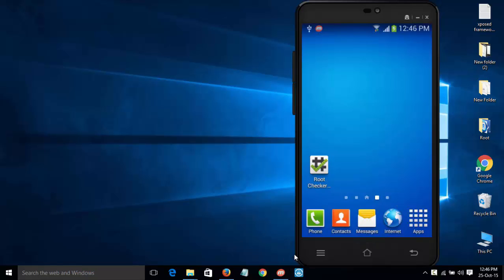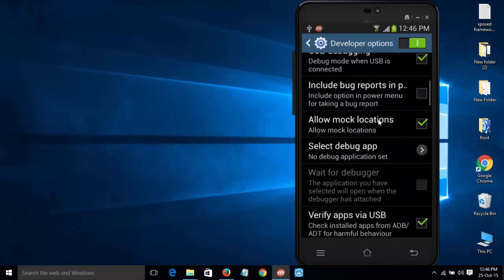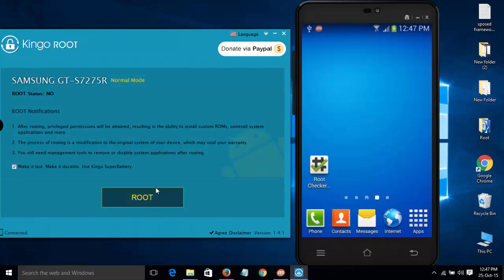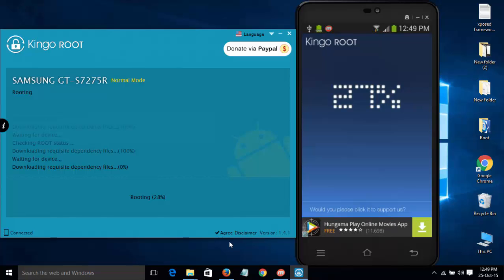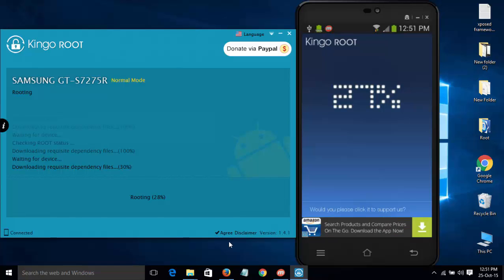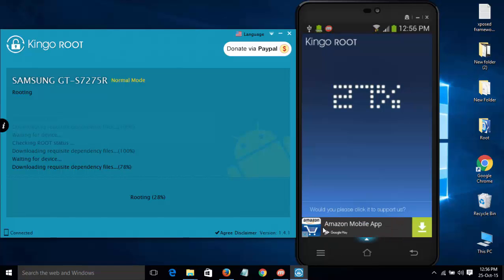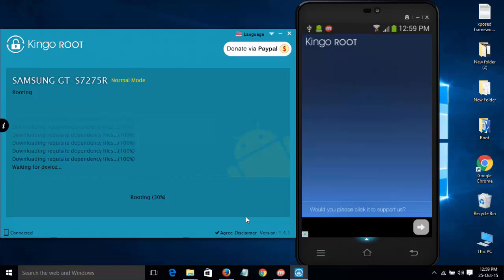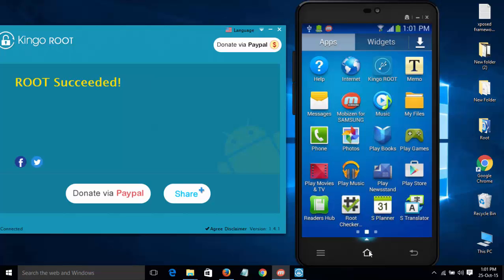How To Easily Root An Android Device ! Android Rooting Tutorial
from this method you can easily root your android device !
This Would Be The Last Method To Root Android Device ! We have Another 3 Methods Too Check It Out Below

" Rooting Android Devices Will Break Or Remove Warranty So Do It With Your Own Risk "

Make A Full Nandroid BackUp Of Your Device Before Rooting Your Android Device

( Why this Method ? If The Above Rooting Method Fails With Your Android Device Means You Can Follow The Below 3 Methods )

TechTutorialguide